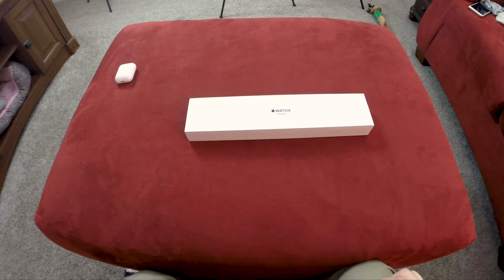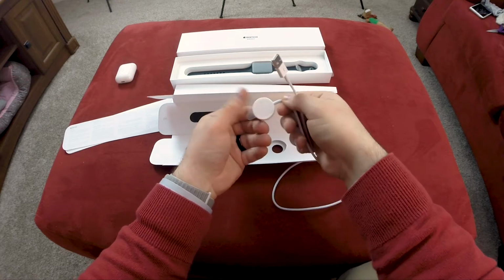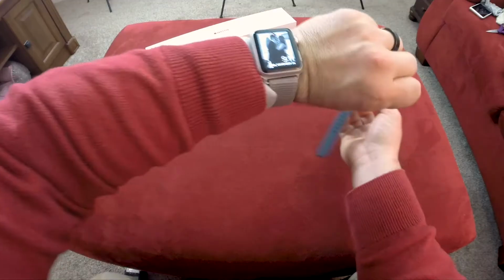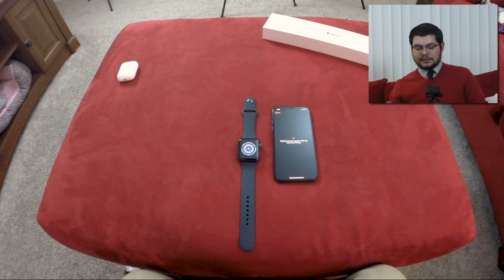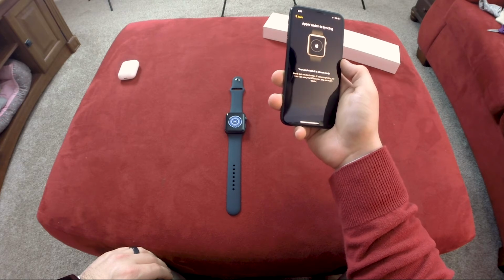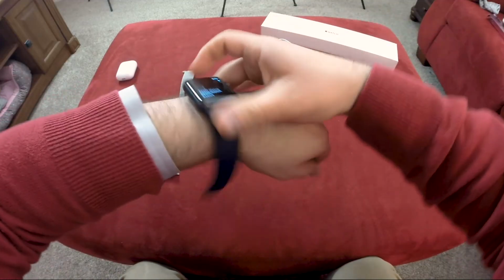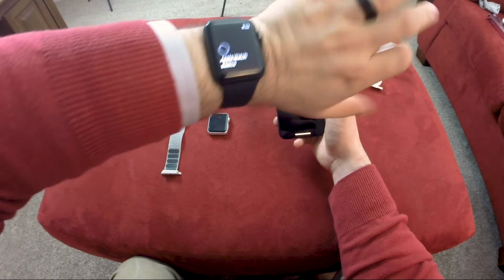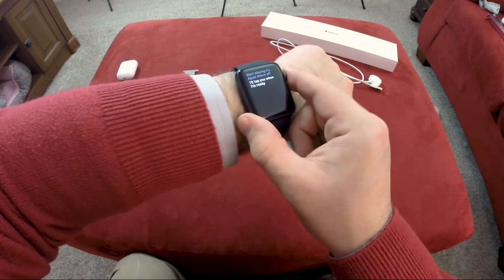Apple Watch Series 3 // Unboxing and Setup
My Gear!

Green Screen and Lights
LimoStudio Photo Video Studio Four Light Head Continuous Lighting Softbox Boom Stand Kit with White Black Green Muslin Backdrop , AGG1459

Shoulder Rig
SunSmart Professional DSLR Rig + Follow Focus + Matte Box + Adjust Platform+ C Shape Support Cage +Top Handle for All DSLR Cameras and Video Camcorder

Bounceboard
Neewer 43-inch / 110cm 5-in-1 Collapsible Multi-Disc Light Reflector with Bag - Translucent, Silver, Gold, White and Black

Nifty 50
Canon EF 50mm f/1.8 STM Lens

Tripod
Magnus VT-4000 Professional High Performance Tripod System with Fluid Head

360 Camera
LG G5 Friends 360 CAM LG-R105

Wired Lav Mics
Movo LV4-O2 XLR Phantom Power Lavalier Omnidirctional Microphone, with Lapel Clips and Windscreens (2 Pack)

Wireless Lav System
PylePro PDWM3400 Premier Series UHF Microphone System with 2 Body-Pack Transmitters, 2 Headsets and 2 Lavalier Mics

Monopod
3Pod Orbit 4-Section Aluminum Photo/Video Monpod with Fluid Base

Canon Zoom
Canon EF 75-300mm f/4-5.6 III Telephoto Zoom Lens for Canon SLR Cameras